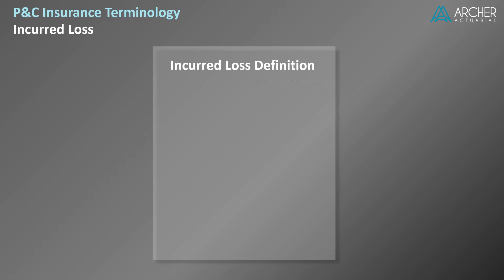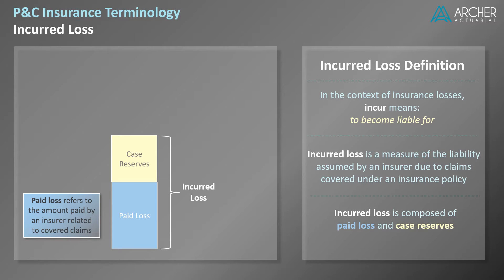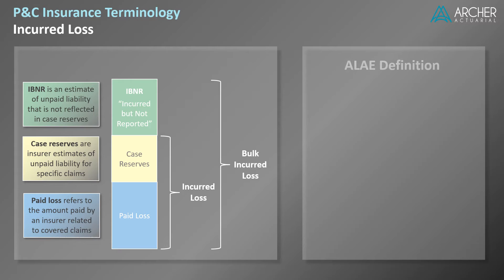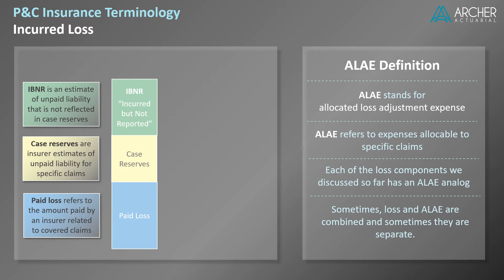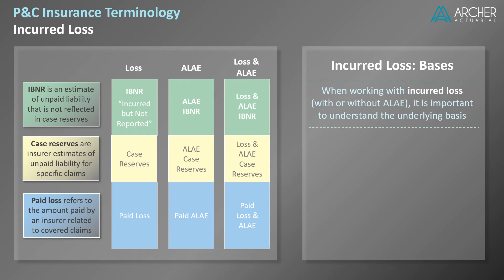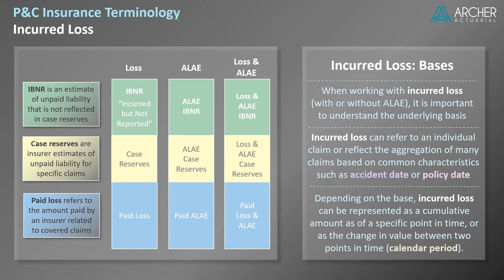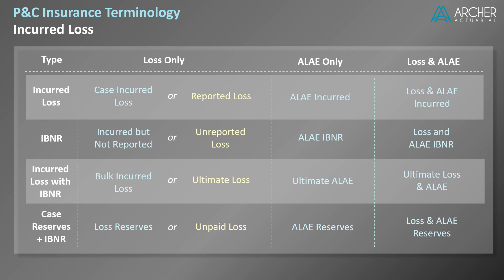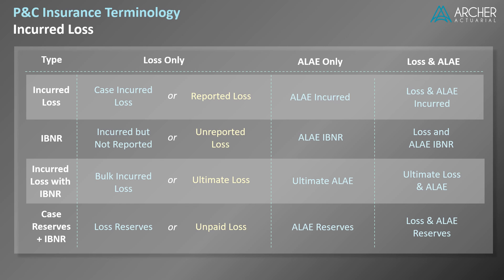Incurred Loss Definition - P&C Insurance - Paid, Case, IBNR, Ultimate Loss - Actuarial 101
This video defines and describes incurred loss, a common term used in P&C insurance. We explore how incurred loss is related to other loss types, such as paid loss, case reserves, IBNR (incurred but not reported), and ALAE (allocated loss adjustment expense).

A 1-page pdf summary of the terms described in this video can be downloaded